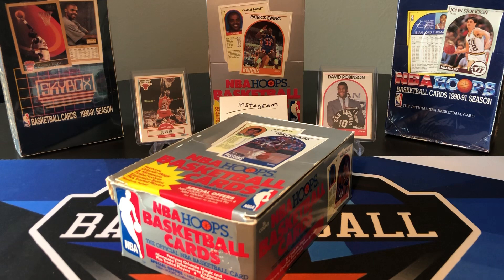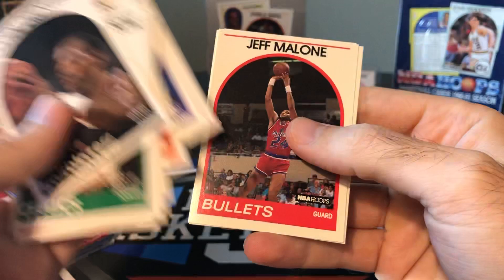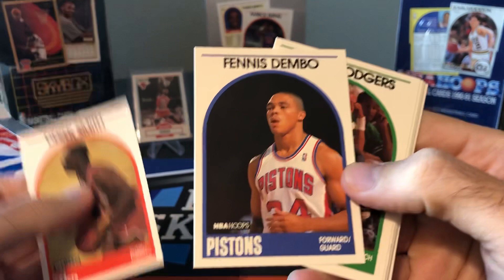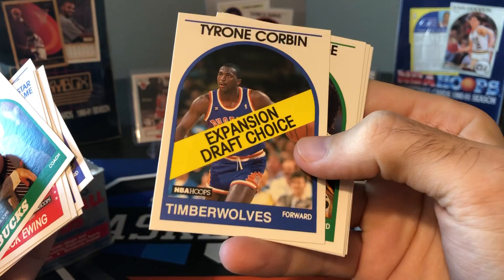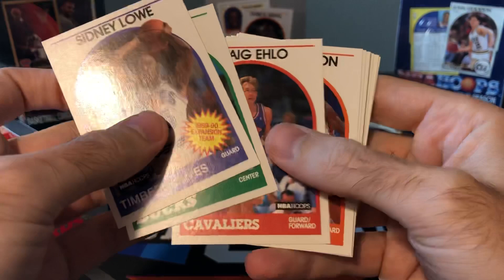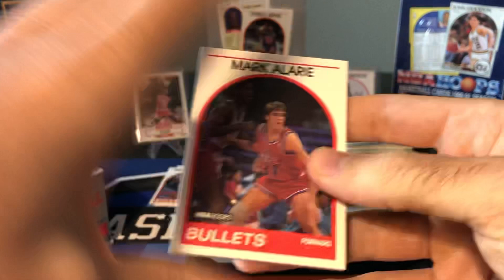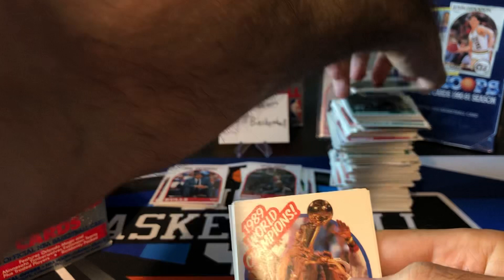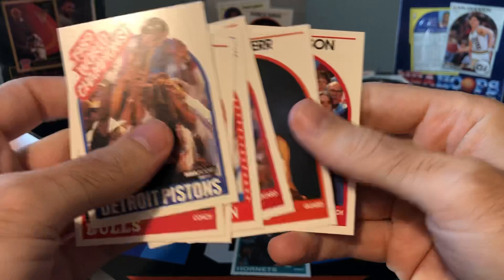1989-90 Hoops Basketball Series 2 Box Break - Hunting for David Robinson Rookies + Michael Jordan!